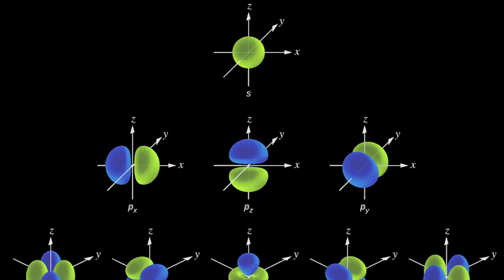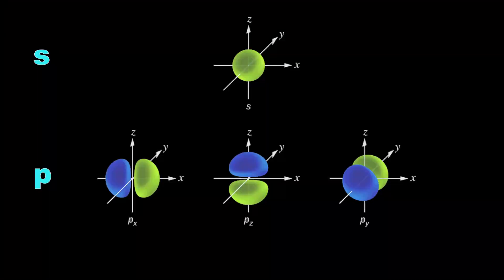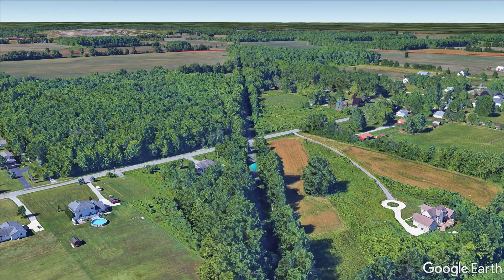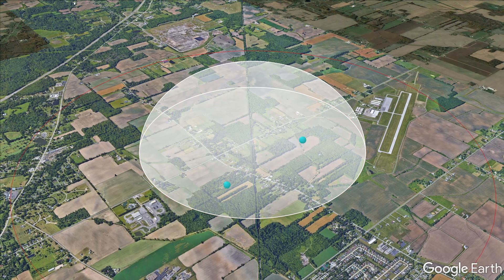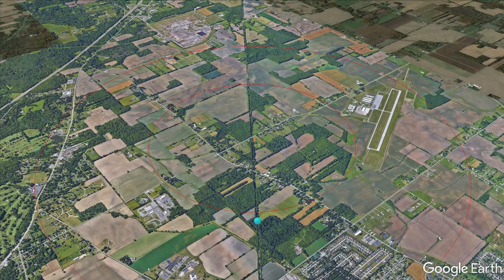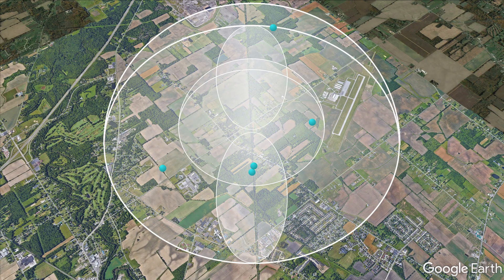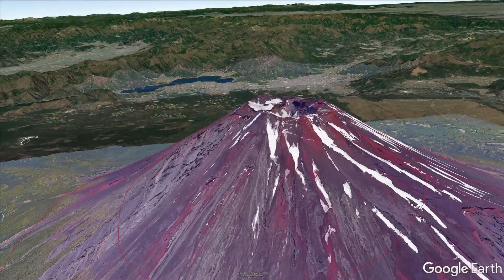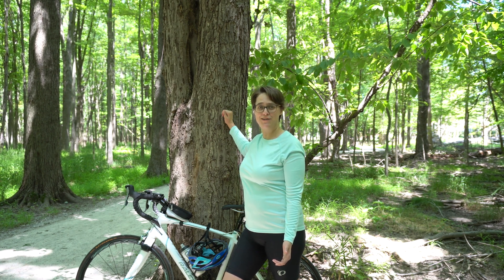How Small are Atoms? Bike Ride for Scale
And how empty is an atom? Atoms are smaller and more empty than anything that everyday life prepares you for. In this video, we scale up a carbon-12 atom until its nucleus is the size of a baseball, then take a real-world bike ride to show where the atomic orbitals would reach. Along the way, you’ll see just how tiny the nucleus is, how far an electron’s probability cloud extends, why atoms are mostly empty space, and how quantum mechanics shapes the world we see.

This is a visual, intuitive guide into atomic scale, using real distances, real landmarks, and a perspective you’ll never forget. If you’ve ever wondered what an atom really looks like or how much empty space your body contains this video gives you a sense of scale you won’t find in textbooks.🚲

Time Stamps:
0:00  Emptiness of an Atom
0:20  Scaling Up an Atom of Carbon-12
0:43  Insane Density of the Nucleus
1:06  Finding the 1st 2 Electrons (1s2 Electrons)
2:57  At Node btw 1s2 & 2s2 Orbitals
3:38  How Will We Know We’ve Found Electrons?
4:52  Valence Shell
5:51  Same Atom Over Famous Landmarks
6:24  Atoms Are Tiny / Objects Scaled Up by the Same Amount

Citations:
Some facts and figures are from chapter 6 of OpenStax Chemistry 2e, but the math was my own.

pg 308, Figure 6.21 Shapes of s, p, d, and f orbitals.
Layout and color scheme changed, but information is unchanged.

Map Data:  Google, Landsat / Copernicus, Data SIO, NOAA, U.S. Navy NGA, GEBCO, Image IBCAO, Image U.S. Geological Survey, Data LDEO-Columbia, NSF, NOAA, Data Japan Hydrographic Association

Images:
Moud Mabrouk - “People Riding A Camel Near Pyramid Under Blue Sky”

Image was cropped and rotated.

"Macro Photography of Butterflies Perched on Lavender Flower" by Cindy Gustafson